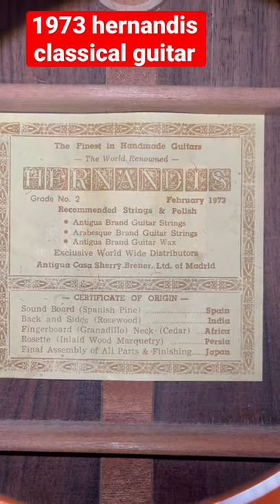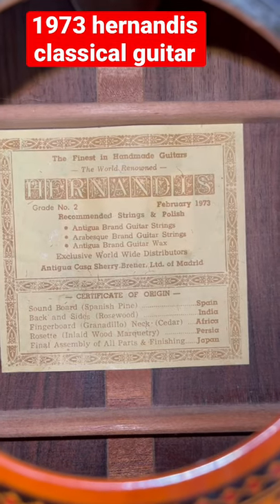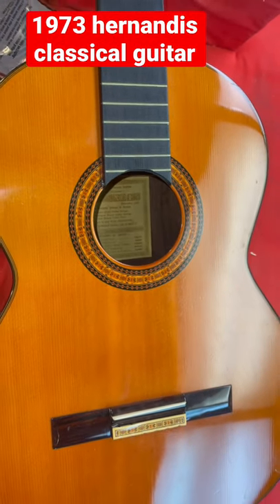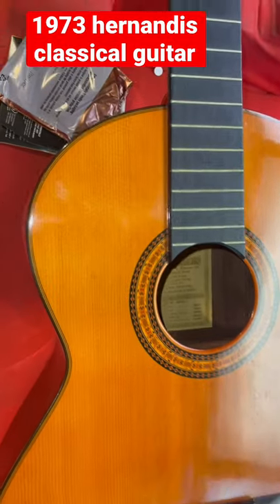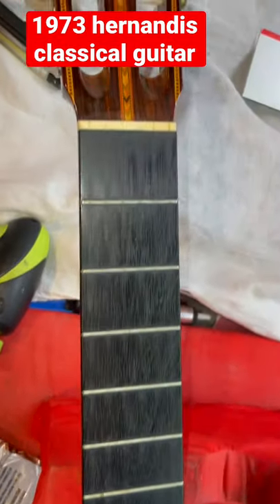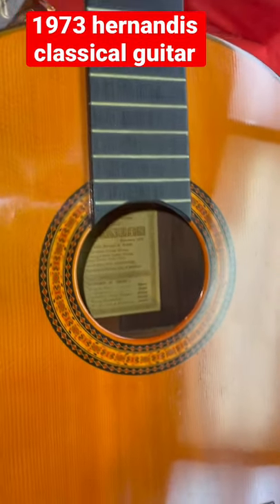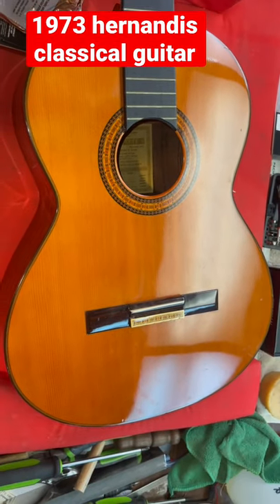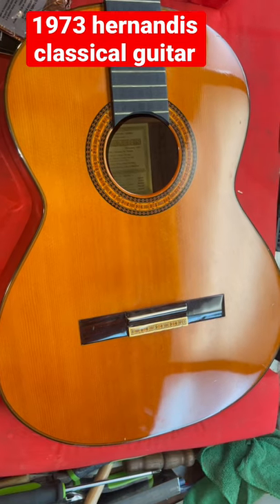What’s on the bench? 1973 Hernandis classical guitar